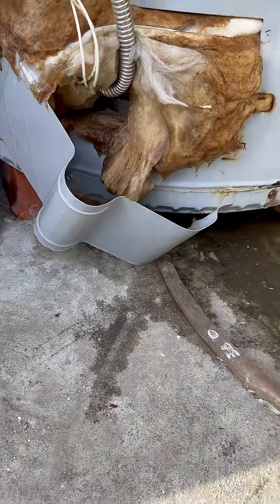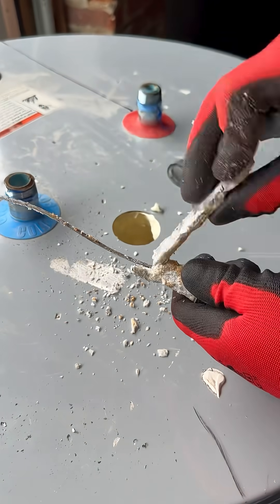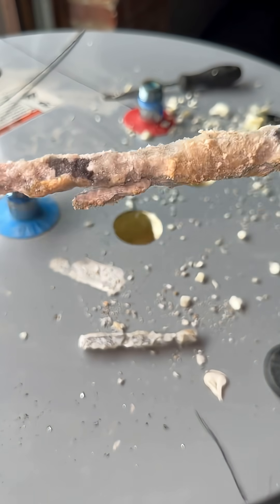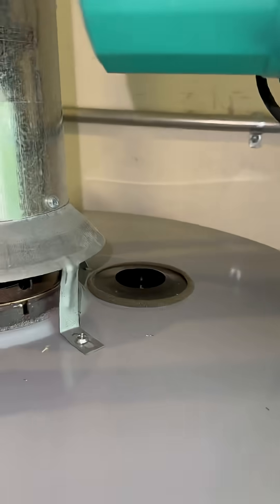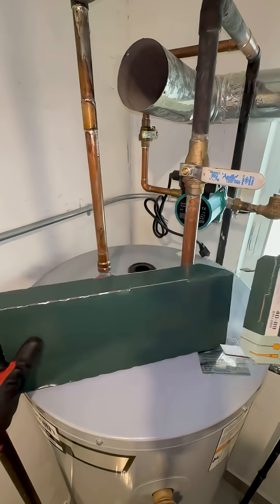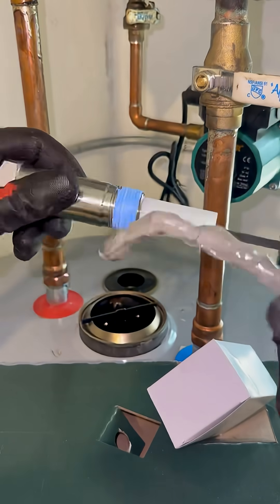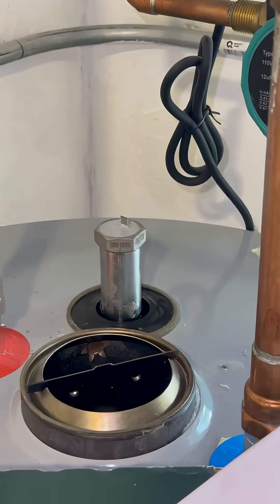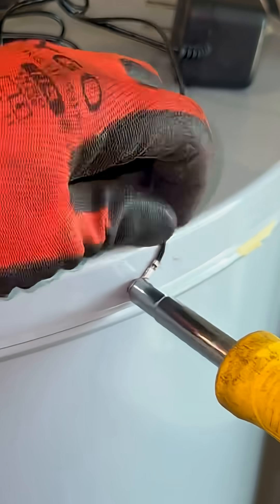Your water heater is fighting for its life!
Avoid a KO from Mike Tyson and inspect your water heater anode rod :
Step 1: Locate anode on top of the tank under a plastic cap and insulation or in the hot water outlet.
Step 2: Cut power. Drain a little. Remove sacrificial anode (or whatever’s left, lol!).
*Pro tip: use a socket size of 1” 1-16 (27 mm).
Step 3: Look at the anode: If it looks like Holyfield’s ear, it is time to change it for a powered anode rod.
Step 4: Replace it with a Corro-Protec Powered Anode Rod to protect your tank for years.
Get a @corroprotec Powered Anode Rod. Links are right here and in my bio👇
(standard installation for most water heaters)
(hot water outlet installation and Bradford White)